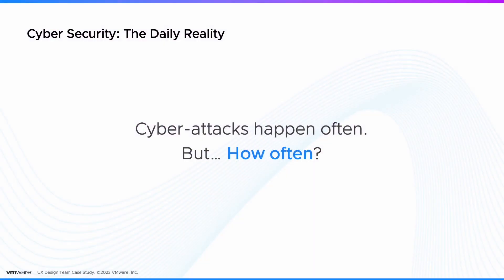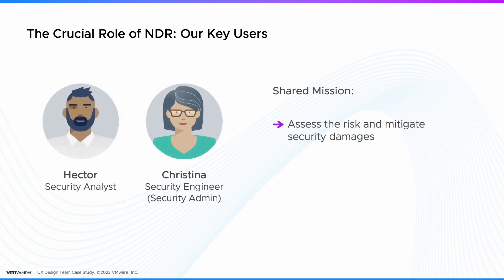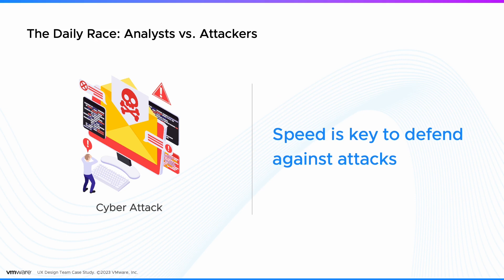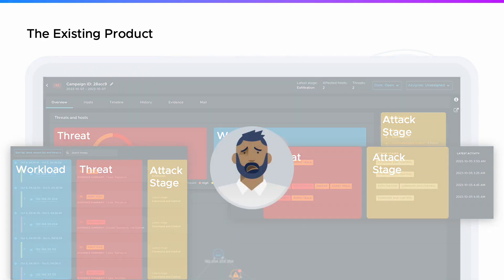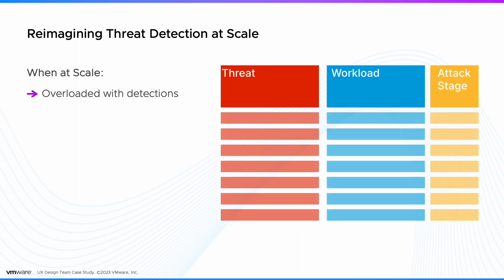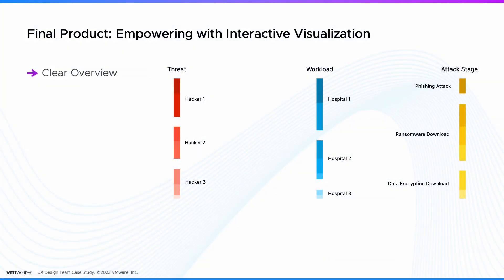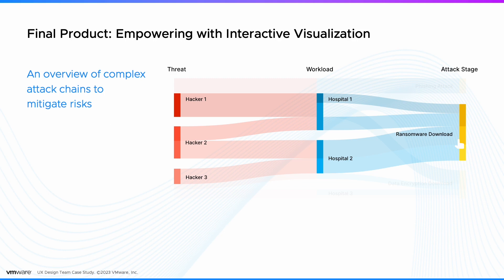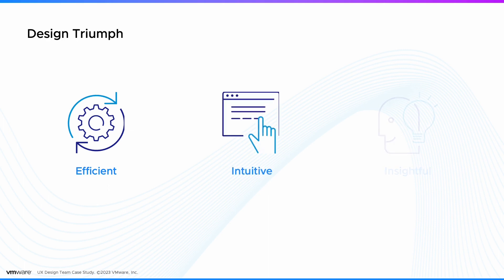Design Case Study: Network Detection and Response Campaign Detail Visualization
This interactive visualization maps complex network attack chains to help security analysts triage malicious events.